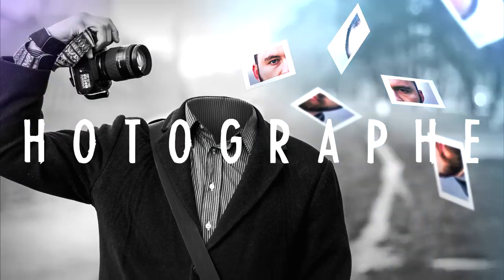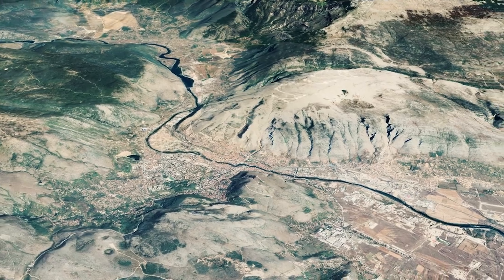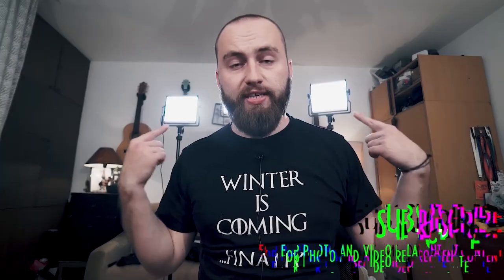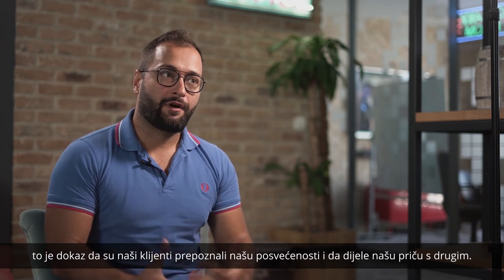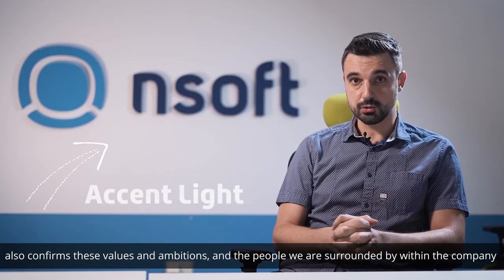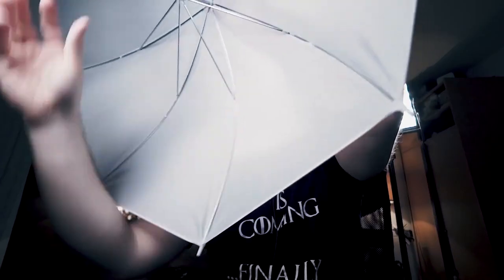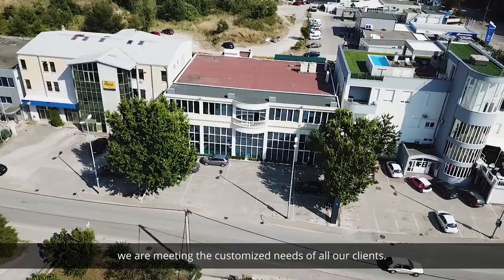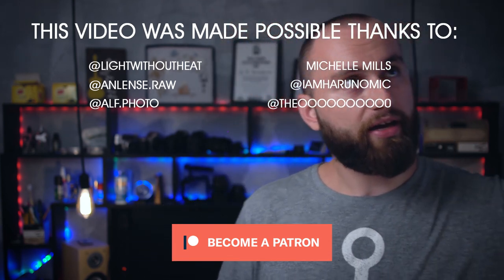Three light interview setup | Filming in Mostar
Recently I was involved in a Fast Fifty project, which included traveling to various cities to interview the fastest growing companies, like NSoft and Ministry of Programming. Met great people, learned new things and enjoyed every moment! Here's a bit of what we did, and maybe something you can learn for yourself!

My current setup:

Manfrotto Action Black
Some bag from ebay